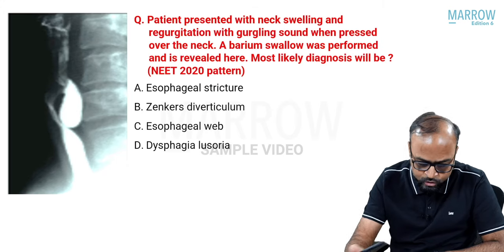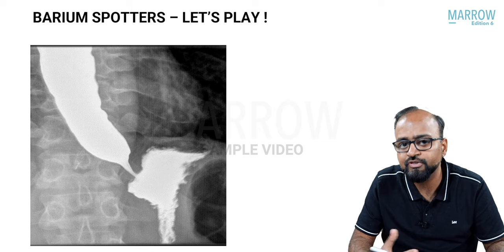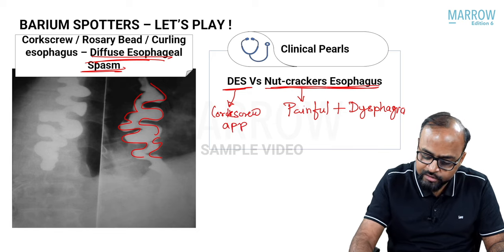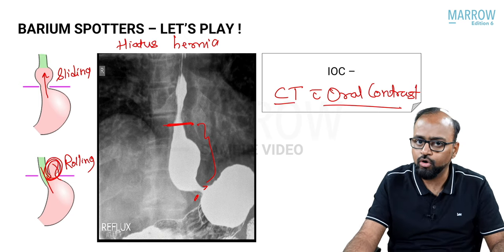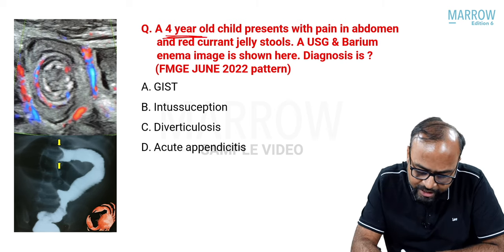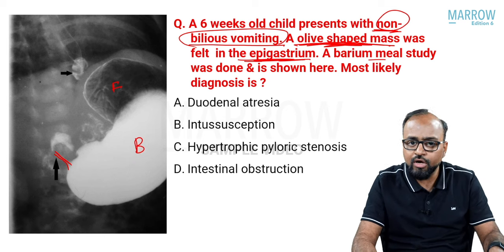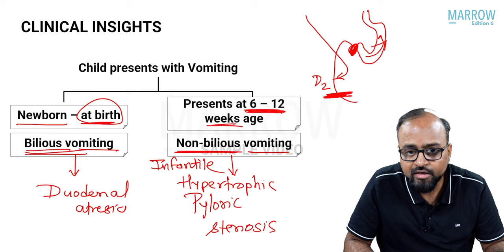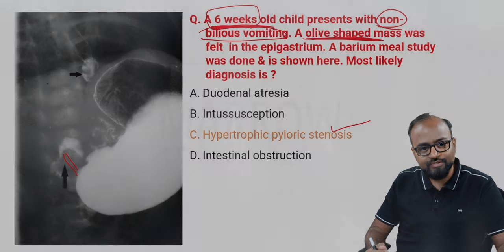Marrow E6 MCQ Discussion Videos: Radiology Sample Video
E6 MCQ Discussion Videos are now live in the Marrow app. It includes 110 hours of videos covering the basic MCQs in all 19 subjects. You can find E6 MCQ Discussion videos under the videos tab inside the app.